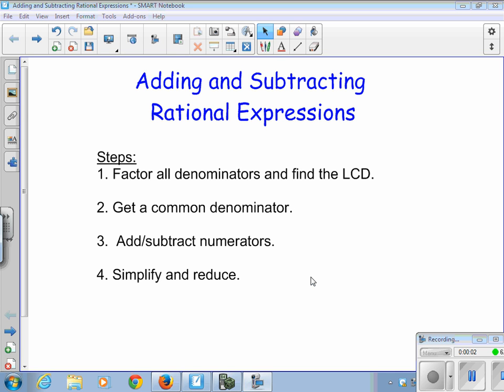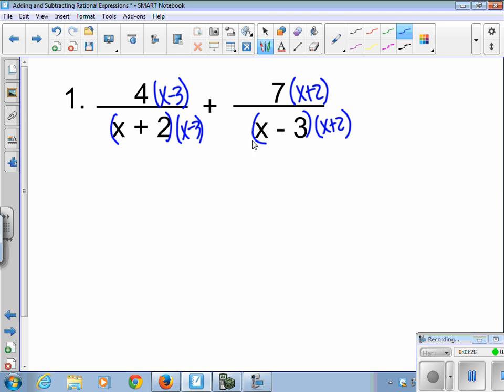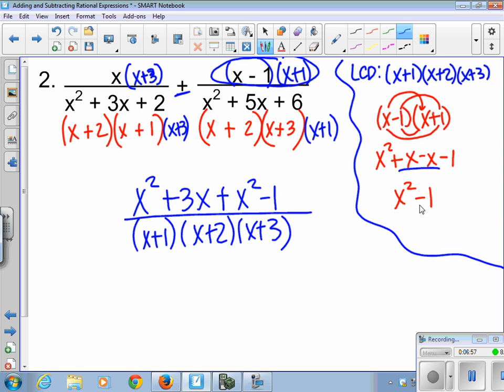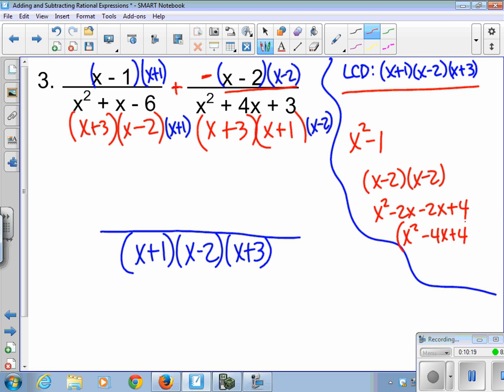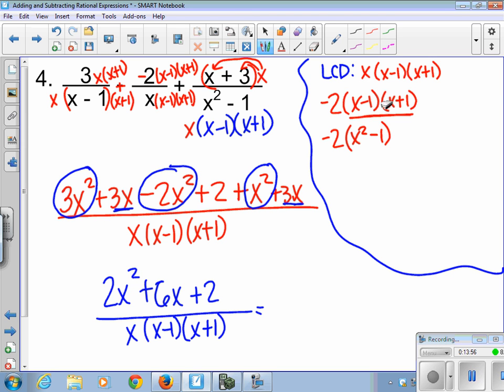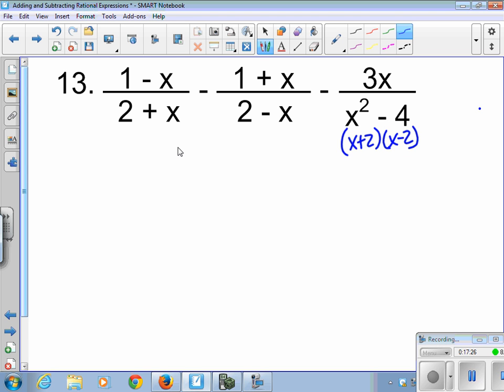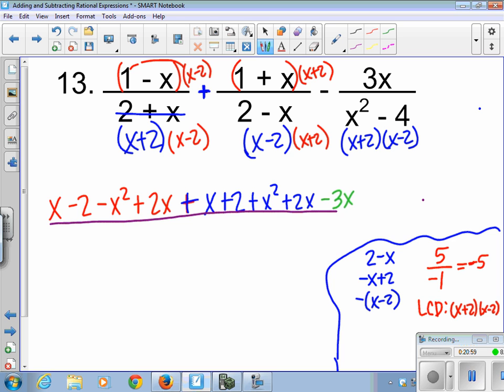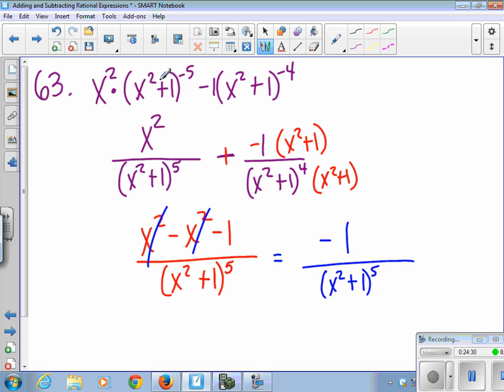Adding and Subtracting Rational Expressions Copy